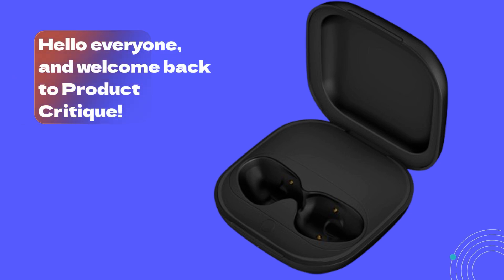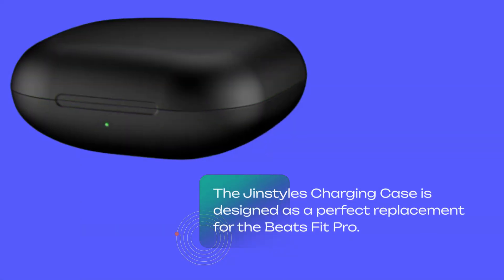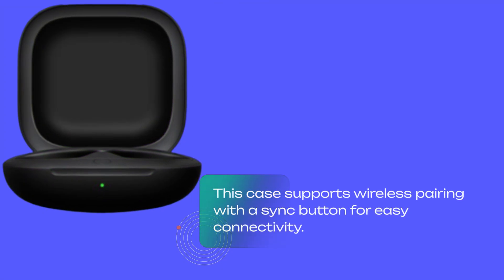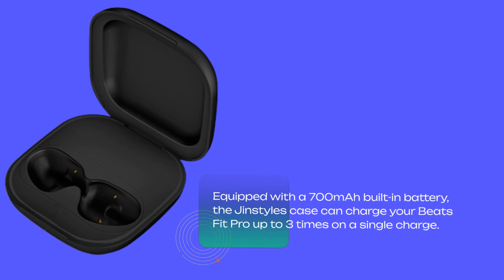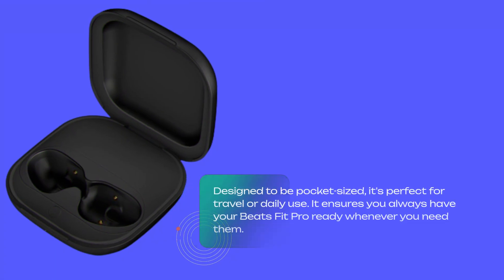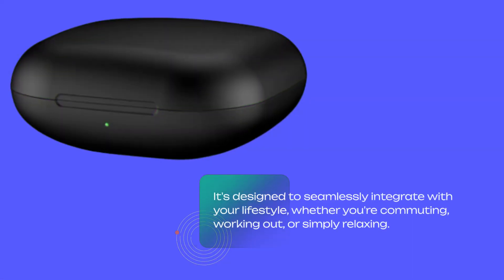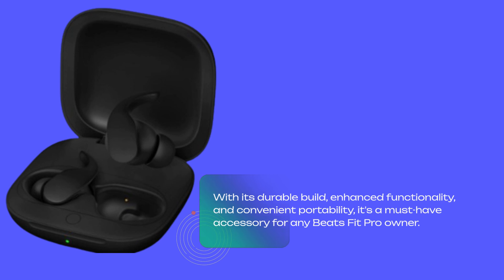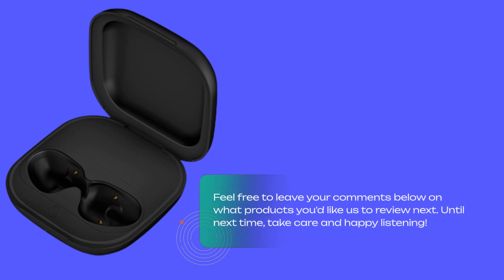🔋 Jinstyles Charging Case Replacement | Best Beats Fit Pro Charging Case 🔋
Amazon Product Name : Jinstyles Charging Case Replacement

Keep your Beats Fit Pro ready to go with the "Best Beats Fit Pro Charging Case." In this video, we review the "Best Beats Fit Pro Charging Case," focusing on its design, charging capabilities, and how it enhances the convenience of maintaining your earbuds' power. Whether you're on the go or simply looking to protect your Beats Fit Pro, this charging case offers excellent functionality and style. Discover why the "Best Beats Fit Pro Charging Case" is an essential accessory for your Beats Fit Pro and how it can improve your overall listening experience.